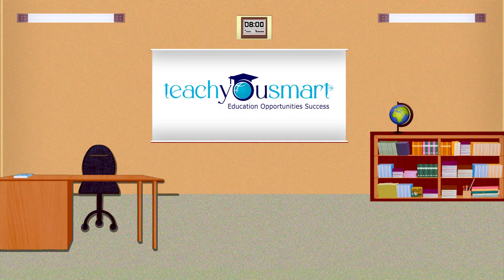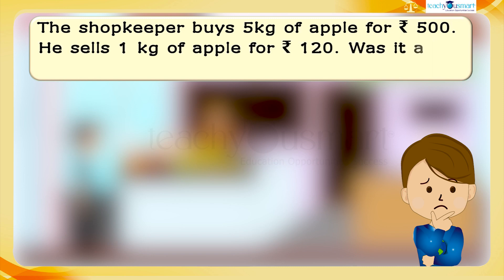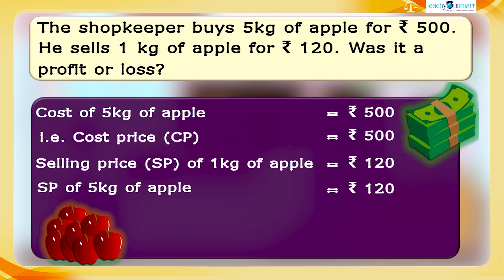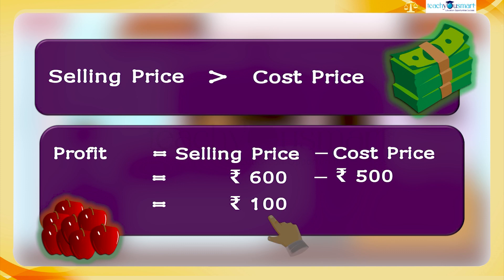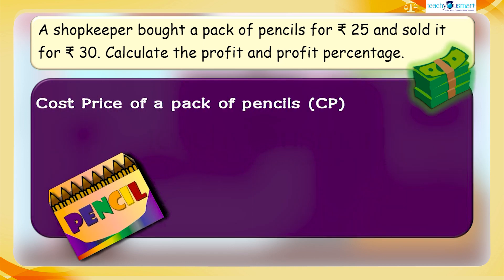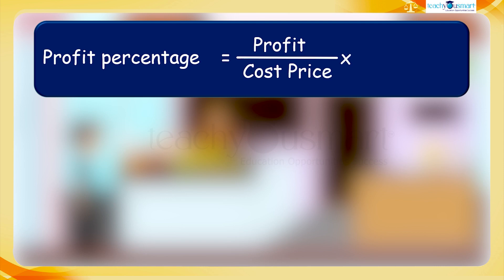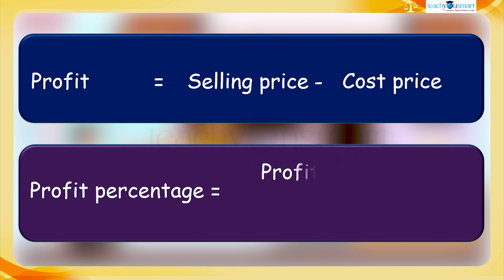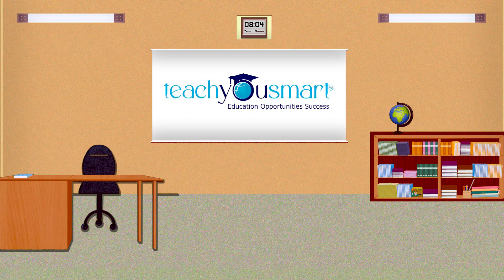Comparing Quantities | Profit & profit Percentage | NCERT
Teachyousmart explains, how to calculate the profit and profit percentage, with the help of an activity.

Teachyousmart helps students to understand academic concepts in an interesting and simpler form. Teachyousmart focus on englintening the new generation for a better tomorrow.